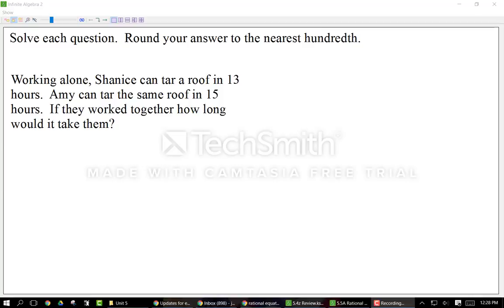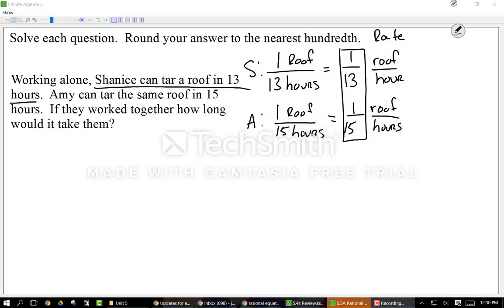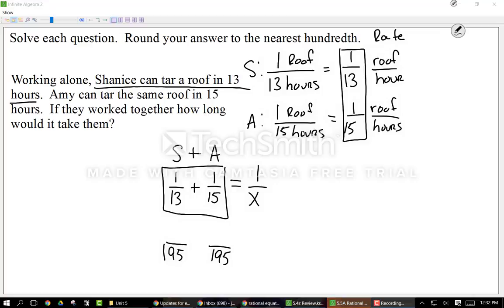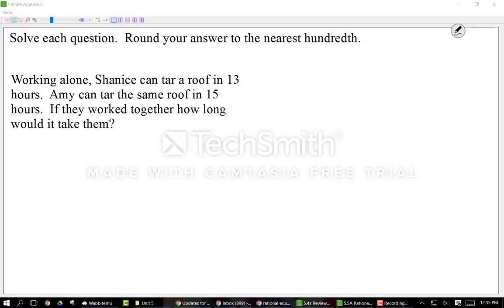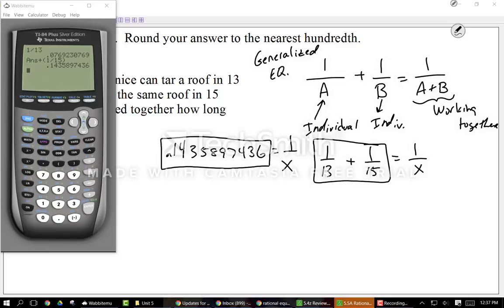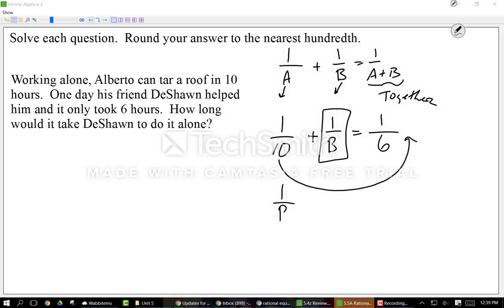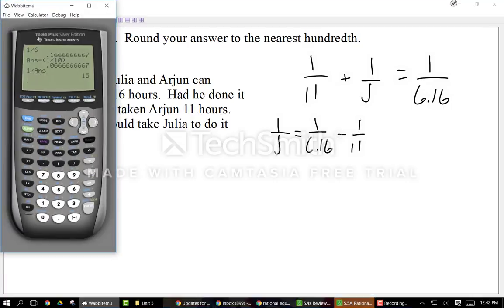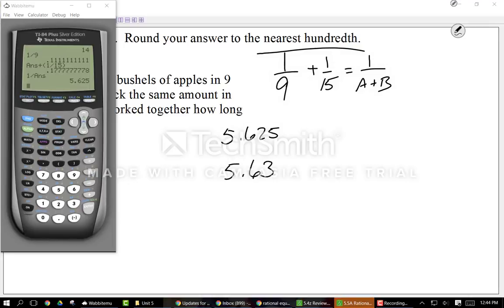5 5 Rational Equation Application Problems